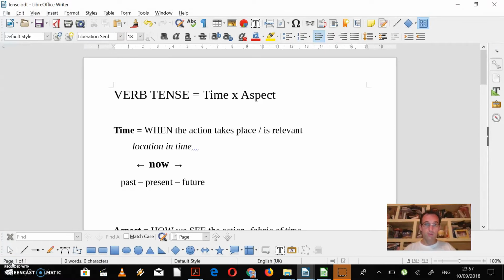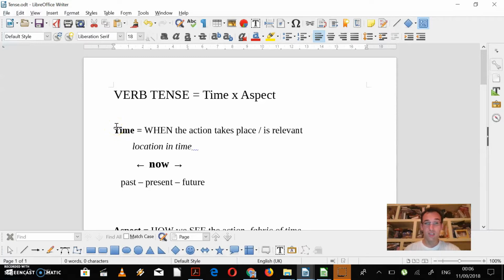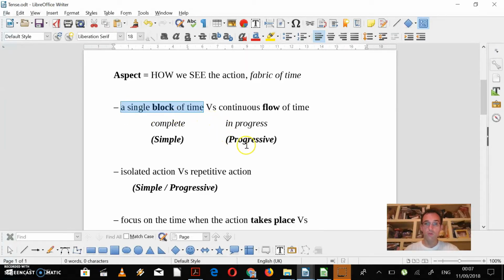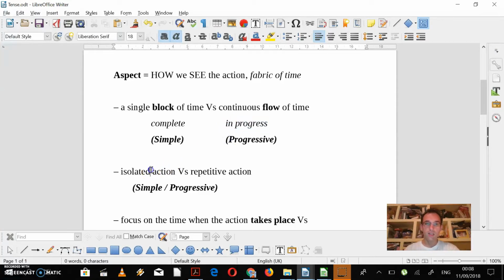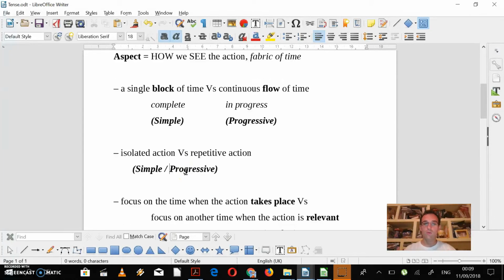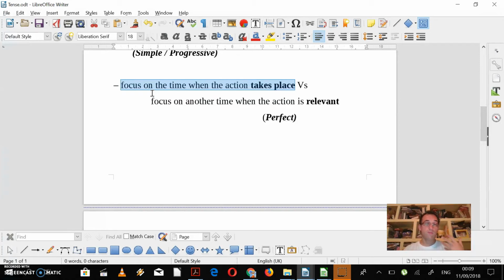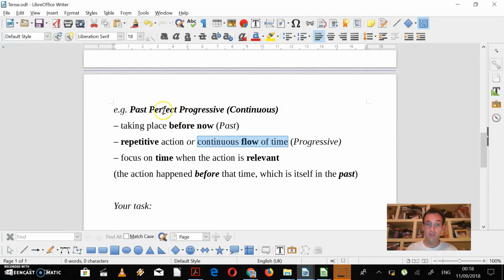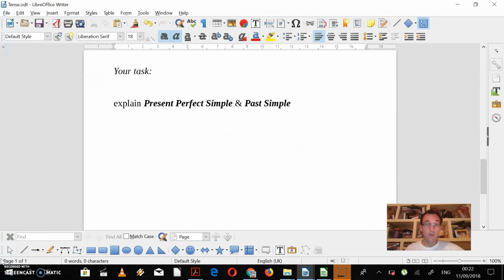English Verb Tenses Overview B1/B2